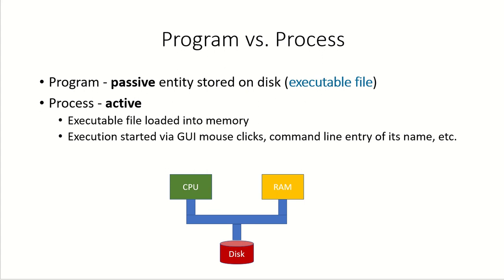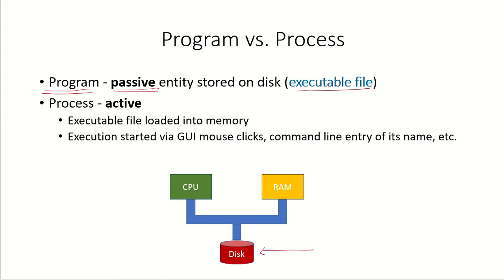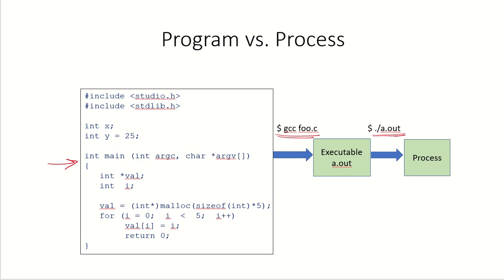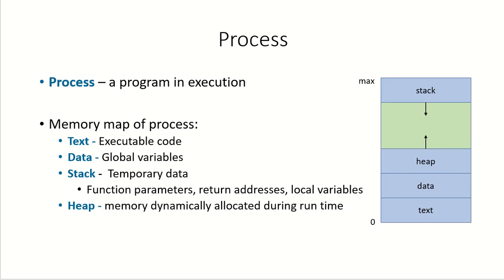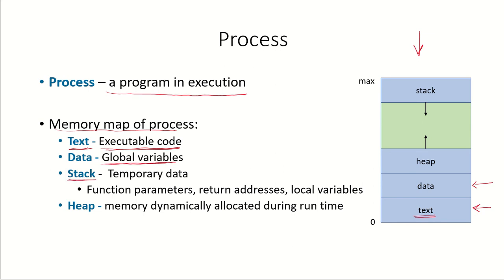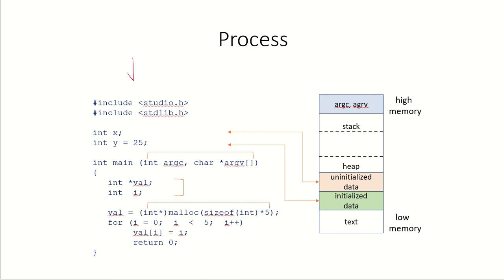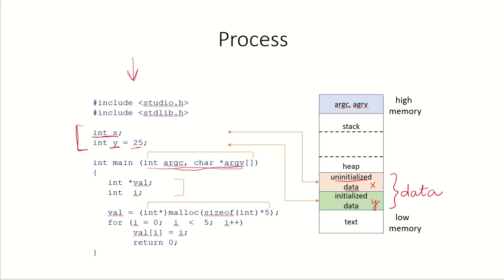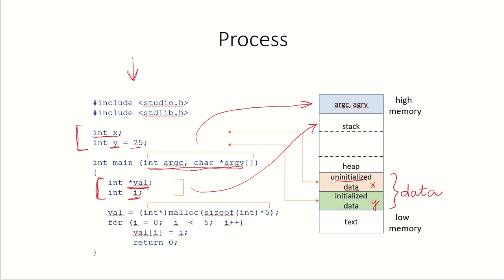OS8 - Introduction to Process